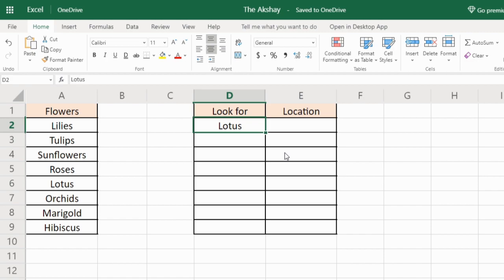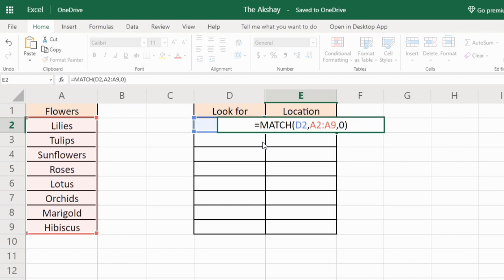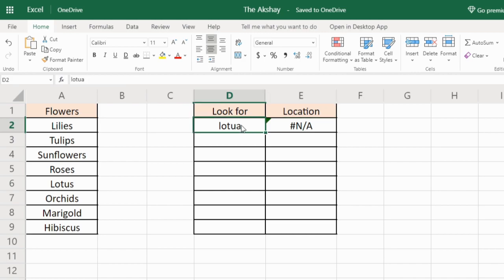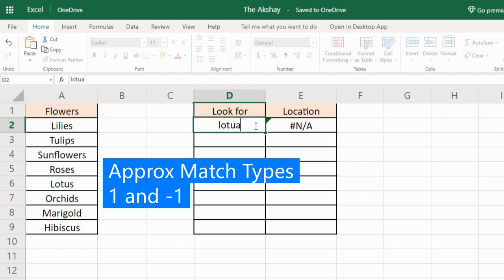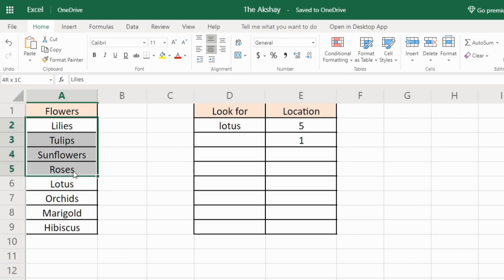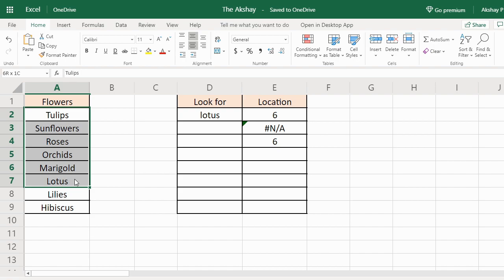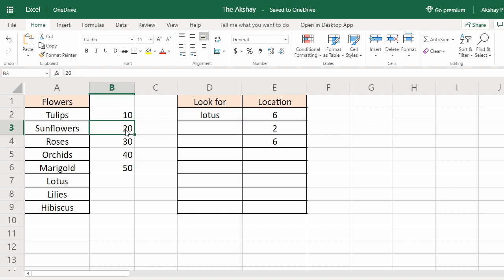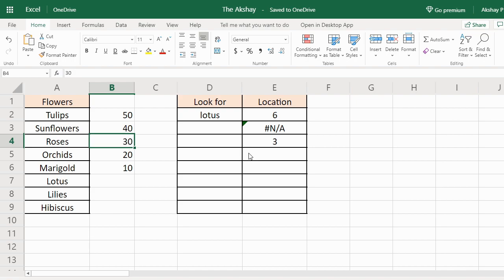Match Function explained with Example in Excel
How to use match function in excel ?
Watch this video until end to fully understand match function in excel.

Match Type
1 = exact or next smallest (default)
0 = exact match
-1 = exact or next largest.

I've used ExcelOnline (web-based version of Microsoft Excel) in this video tutorial.

Excel_Series is a comprehensive video series of Microsoft Excel tutorials by The Akshay. You will find basic to advanced level Excel videos here for free! Learn Tips, Tricks, Formulas, Functions and Shortcuts.